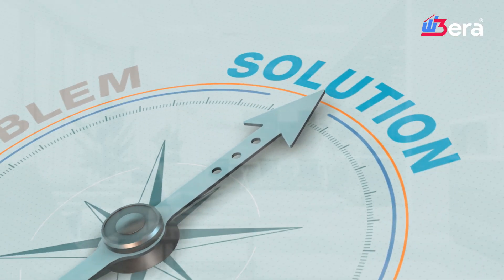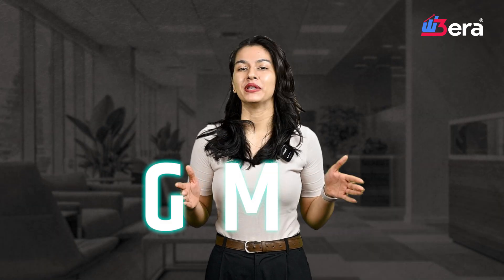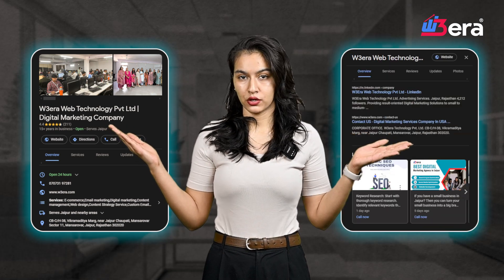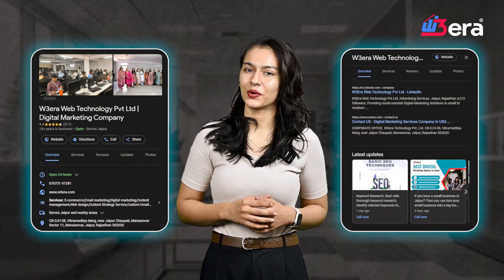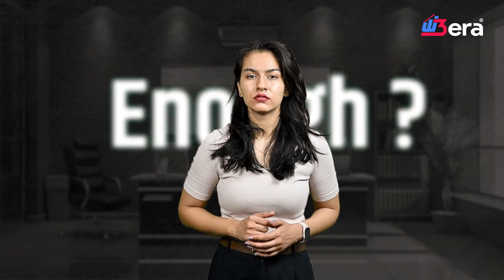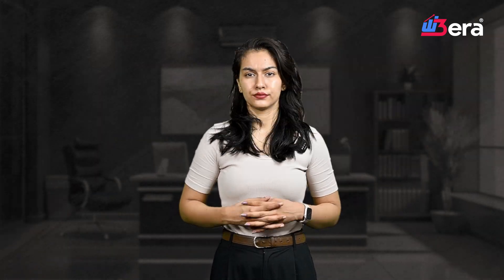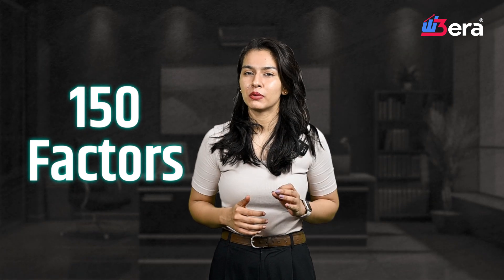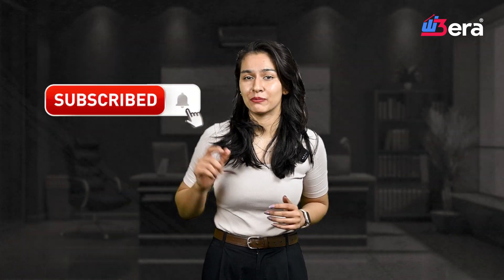How to Promote Your Local Business Using Google My Business | W3era Digital Marketing Company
Are you wondering how to boost your local business visibility on Google? Look no further! In this video, we unveil the secret sauce for achieving higher local rankings through the powerful tool of Google My Business (GMB).

What You Will Learn:

1. How to effectively promote your local business with GMB
2. The essential ranking factors that impact your local visibility
3. Step-by-step guidance on creating and optimizing your Google My Business account

Creating a well-optimized Google My Business profile can be challenging if you're new to it. That's why this comprehensive tutorial will guide you through the entire process—from logging in to visually enhancing your profile.

Harness the power of Google My Business for local marketing and unlock benefits like increased visibility, improved customer engagement, enhanced branding with testimonials, and much more!